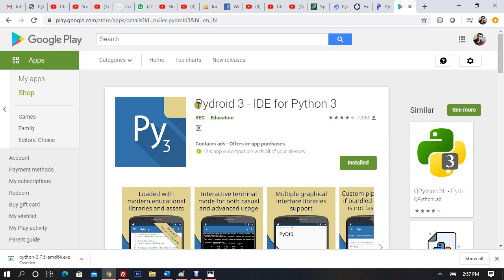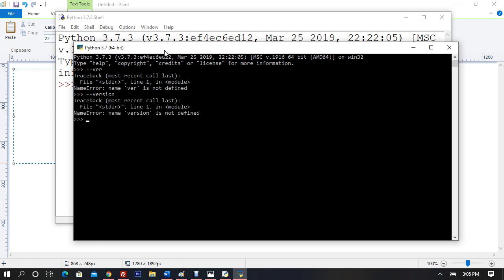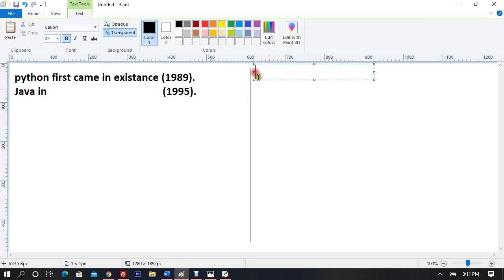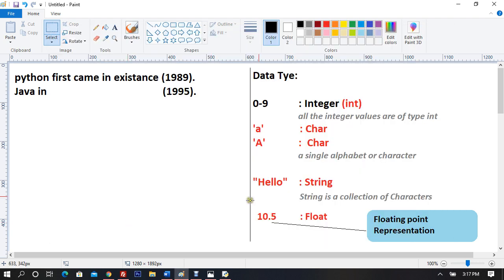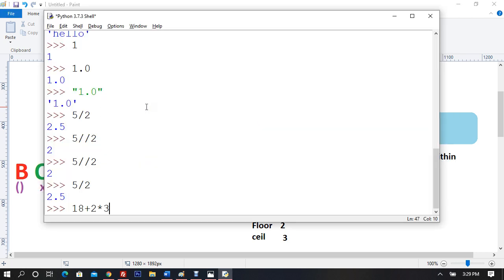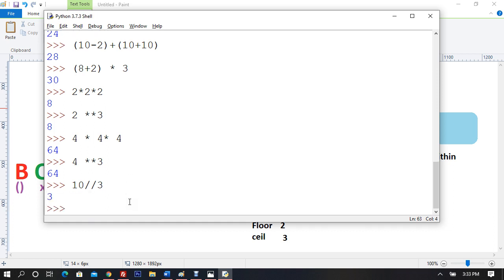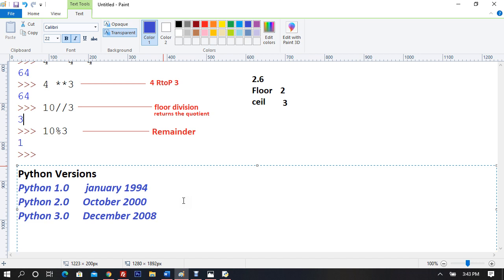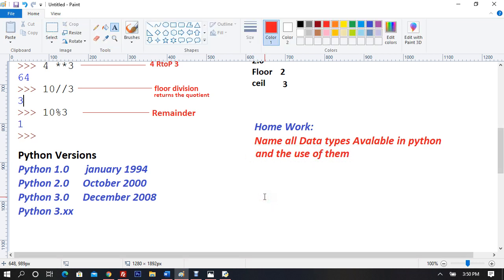Python For Data Sciences And Machine Learning [Full Course]. Using Python Shell. Tutorial [Part 2]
Python the worlds most popular language and a must learn for all. Python is now mandatory for school students. Python is a fun to work with. Data Science is the hottest job of the 21st century and Python is the hottest Programming language of the 21st century. And that is why we have come up with this full course on “Python for Data Science”.  Learn form the basics to advanced of the world's fastest growing and most popular programming language used by software engineers, analysts, data scientists, and machine learning engineers alike.

Take-Away Skills:
This course is a great introduction to both fundamental programming concepts and the Python programming language. By the end, you’ll be comfortable programming in Python and taking your skills to next level.

This Python for Data Science Full course is taught by Great Learning Faculty for Big Data and Machine Learning, Mr. Fahim Khan. He has over 17 years of industry experience in Market .